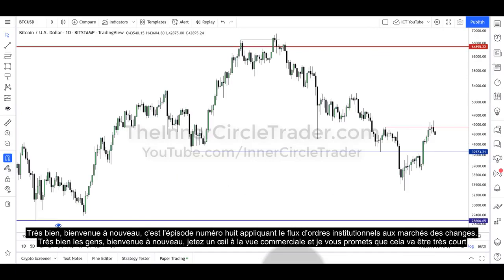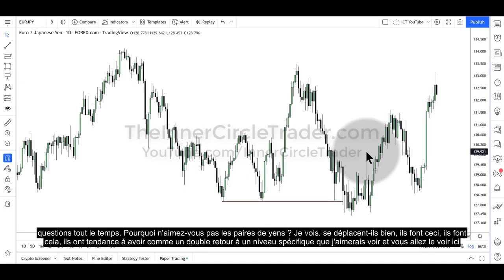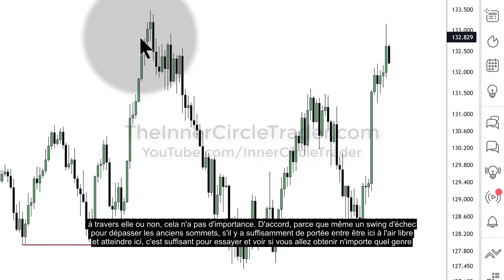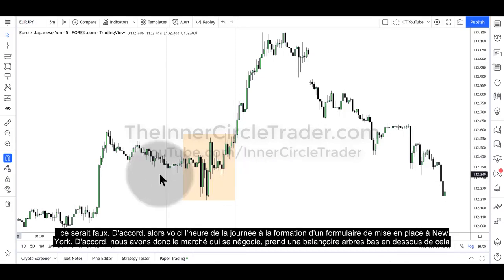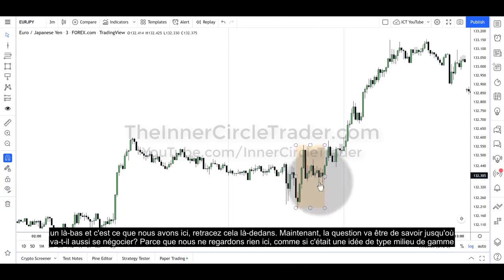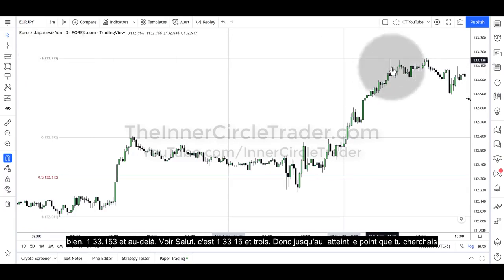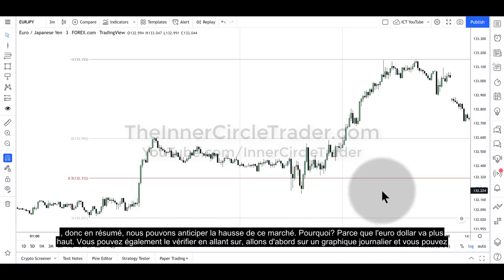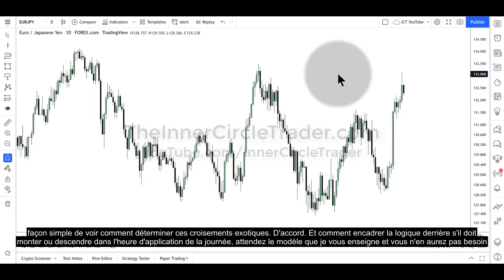Cours 8 ICT MENTORAT 2022 sous titré en Français